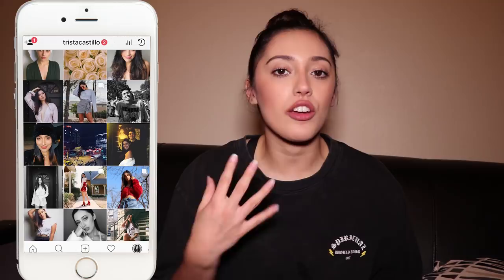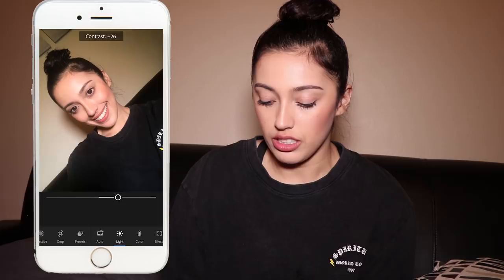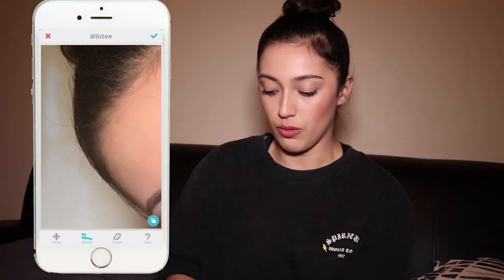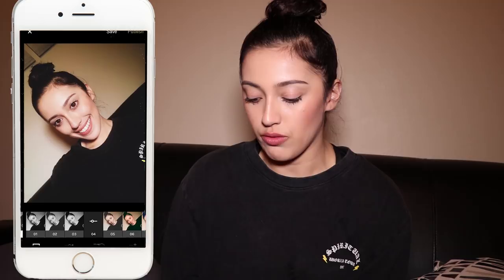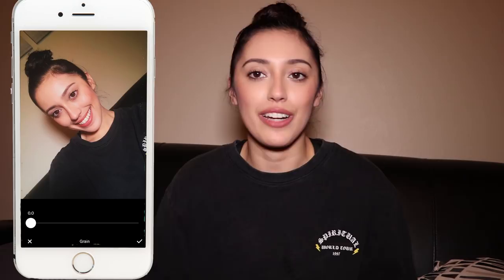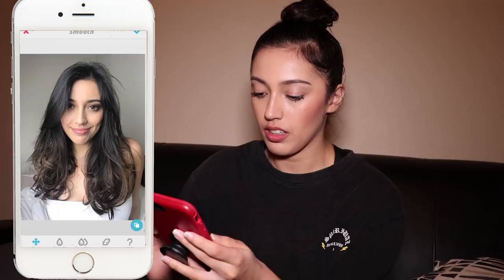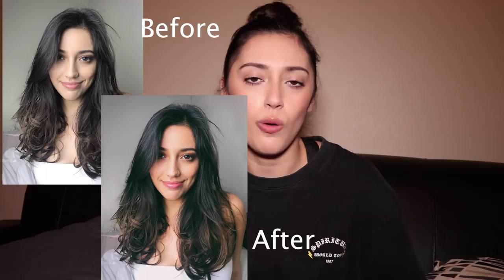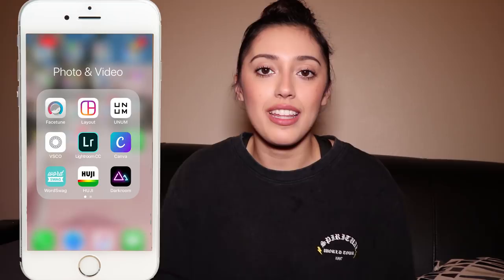HOW I EDIT MY INSTAGRAM PICTURES//GRAINY EFFECT | Trista Castillo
Hey guys hope you found this video helpful. Let me know if you want me to do a more in depth video talking about editing apps and equipment. Love to help anyone reach their full potential on Instagram. Happy gramming- love Trista

Editing Apps I Used (all on app store):
-Lightroom
-Facetune
-VSCO